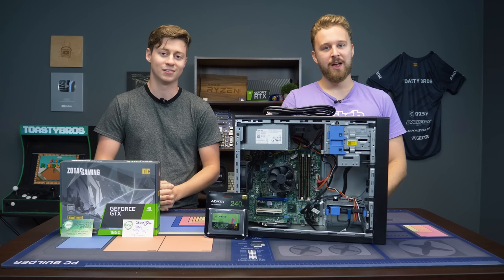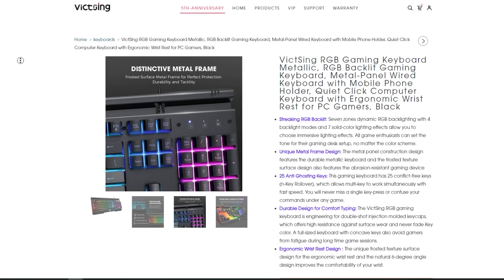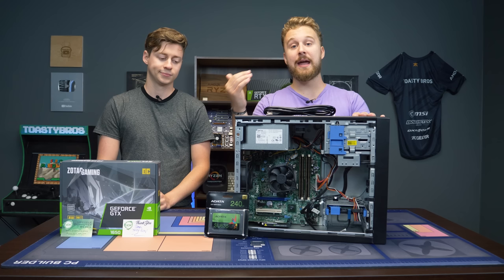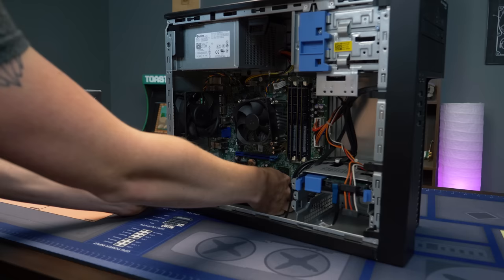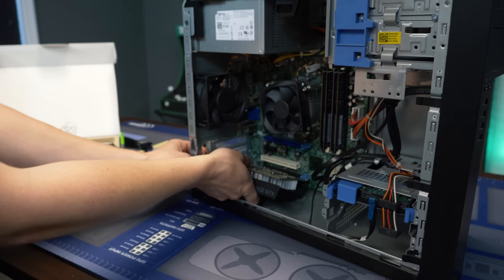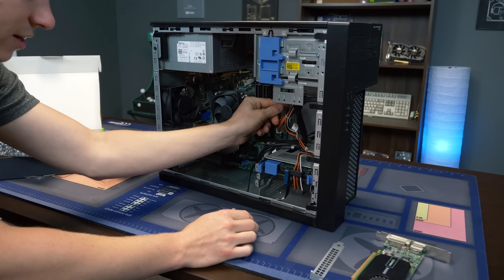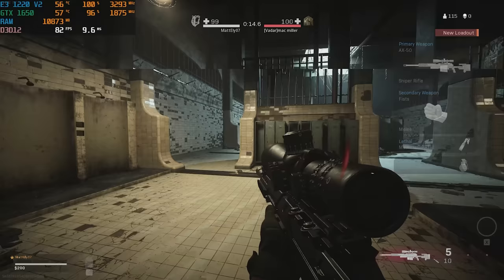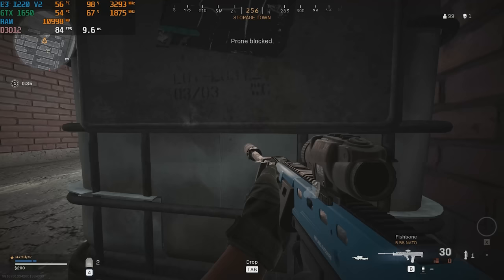$300 Budget Gaming PC 2020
Getting access to PC hardware right now is a bit of a challenge. So today we start a deep dive into the used market to see what options there are out there. First up we have our friends at Upcycle Computer Werks with their E3 1220 Xeon PC. Can it be a viable option for a budget gaming rig?

VictSing 5th ANNIVERSARY "CHANGE, EXPLORE CHANCE
Stay at Home, Be a Top Gamer.
code: MATTJACK - 20%off of the keyboard

ADATA 240gb SSD
GTX 1650